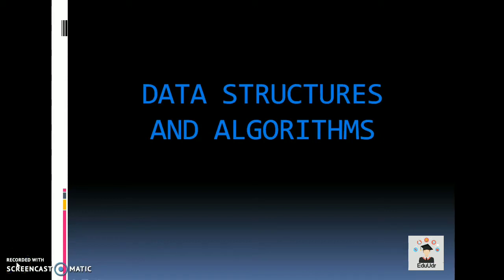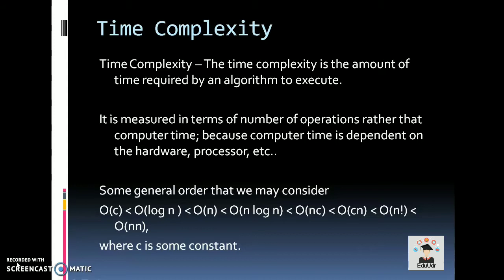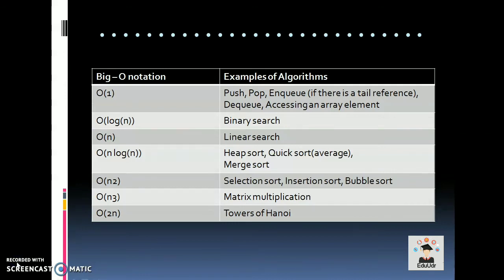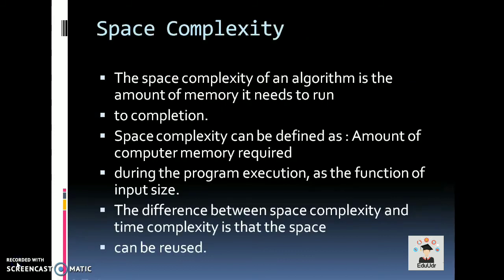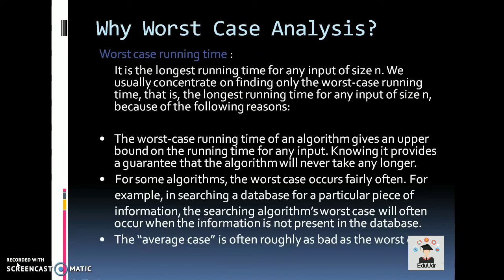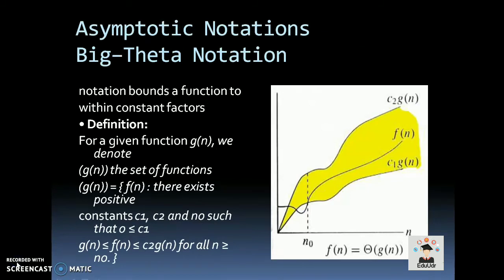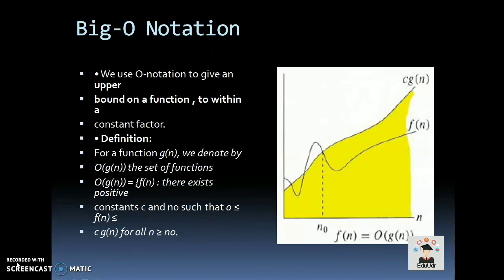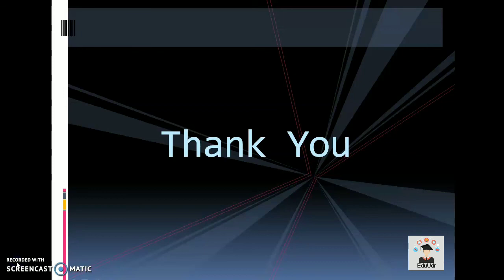Time and Space Complexity | Asymptotic Notations | EduUdr | By Nitin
In this video we gonna talk about the Algorithmic Complexities.
Asymptotic Notations we gonna use to measure or to predict the time complexity of an algorithm.
this video is covering the example with you can understand from scratch.